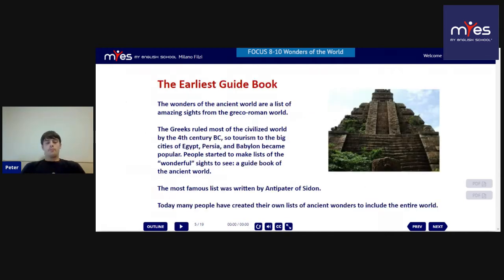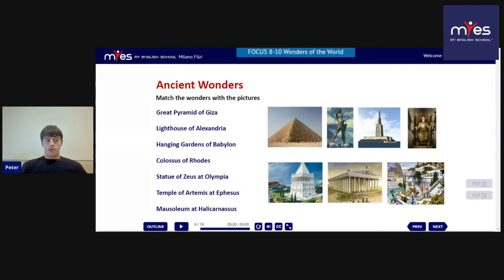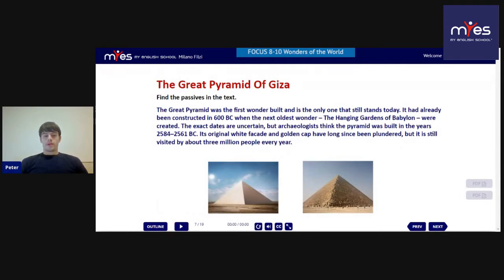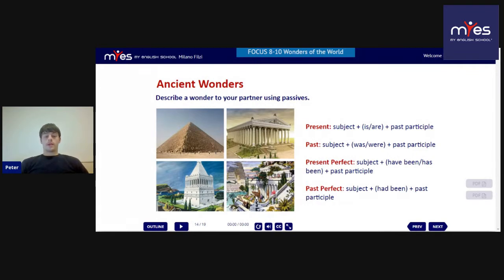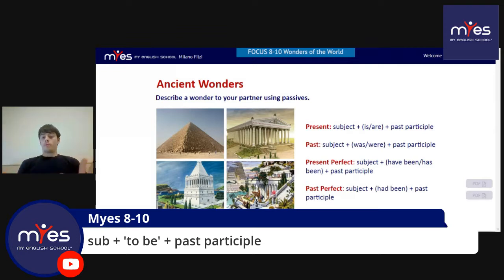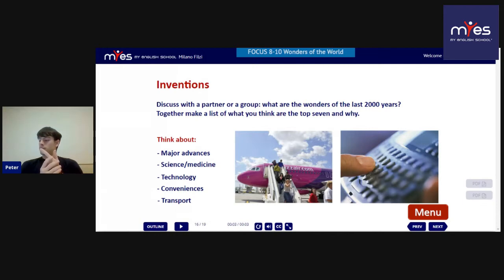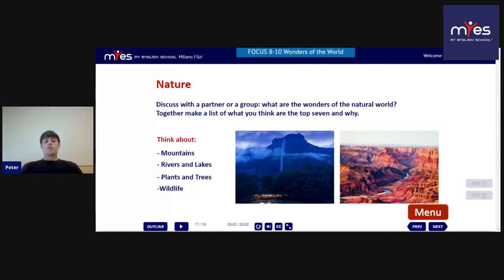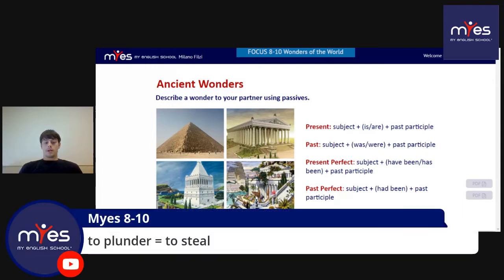8-10 Wonders of the World